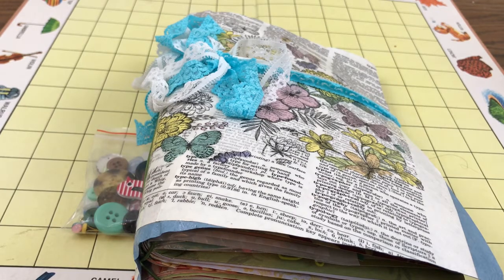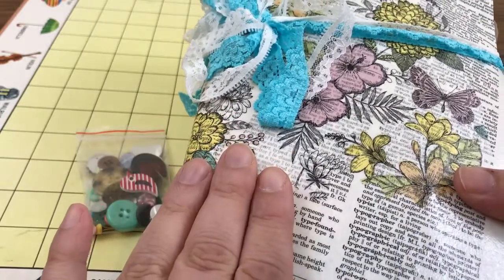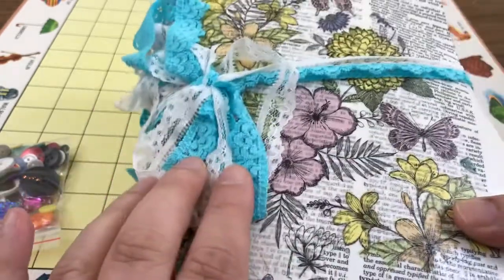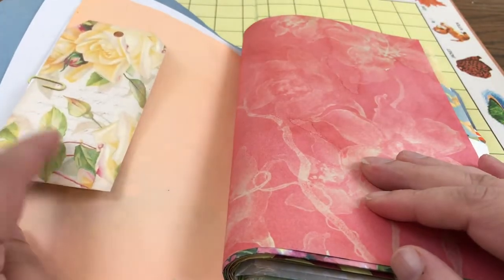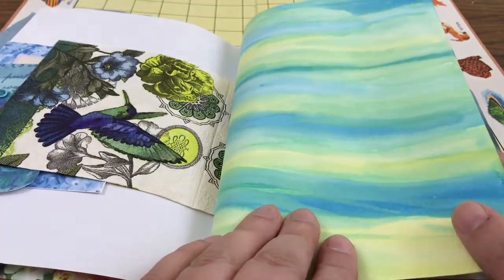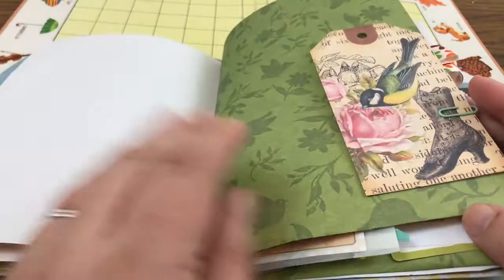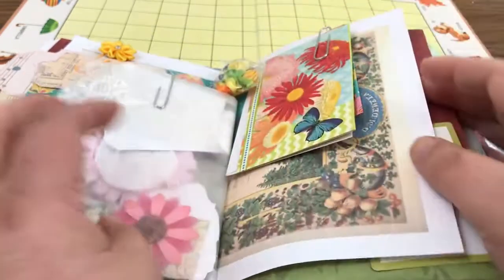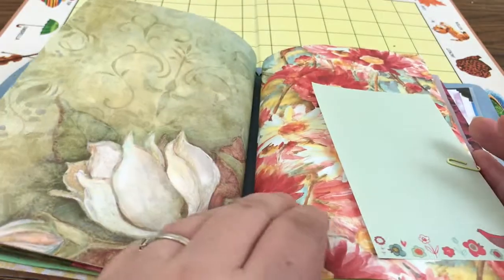Happy Mail: Anne Brumet's Birds and Blooms Flow Journal